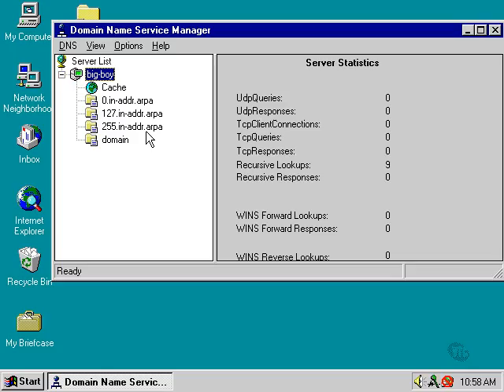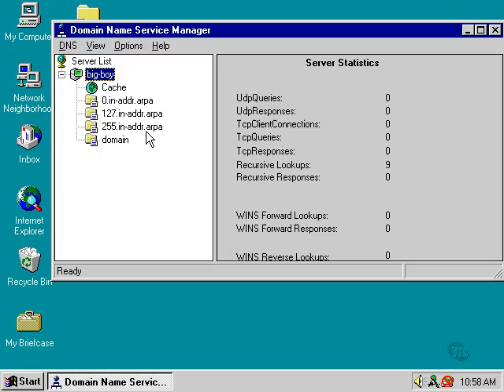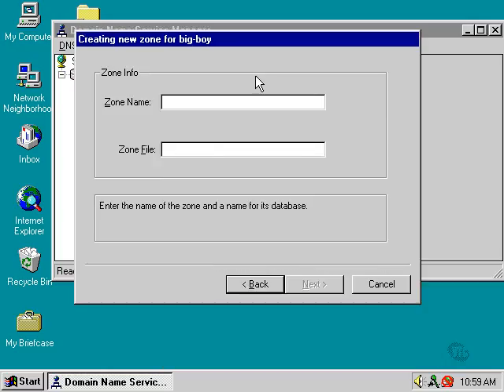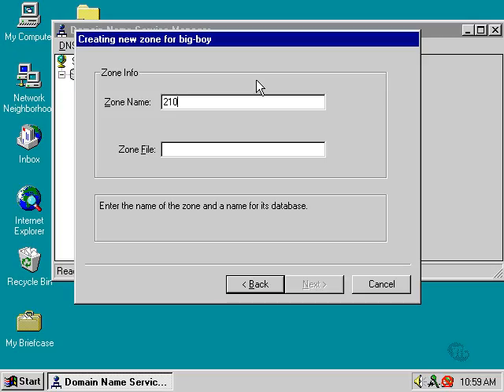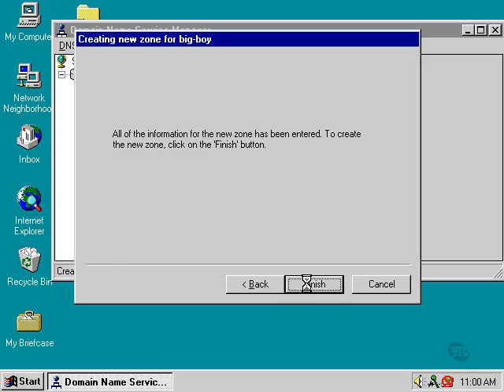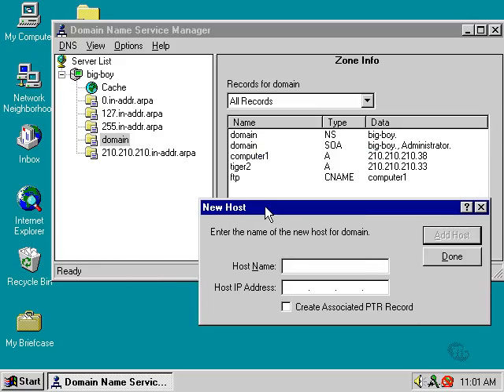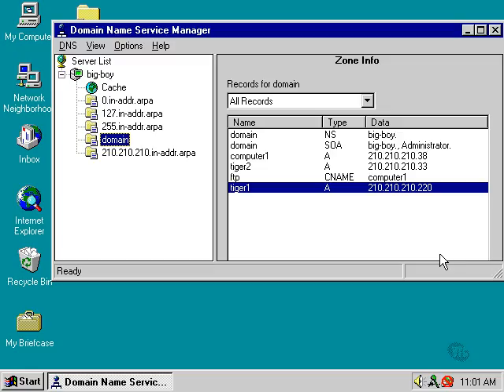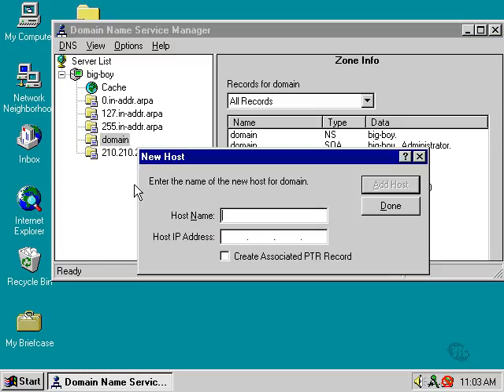intro to TCP IP 42